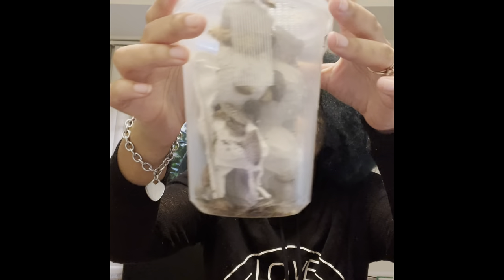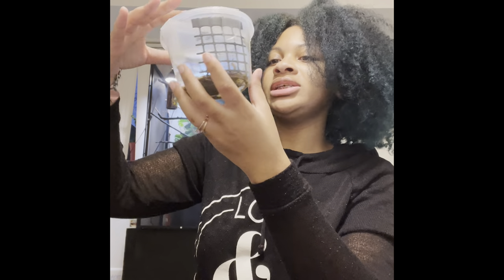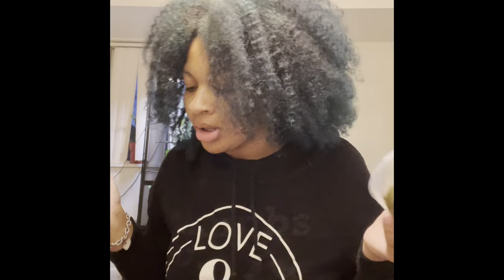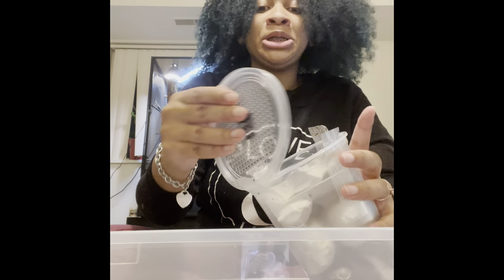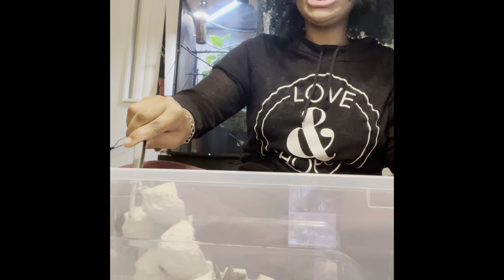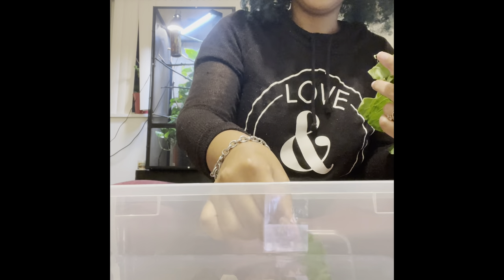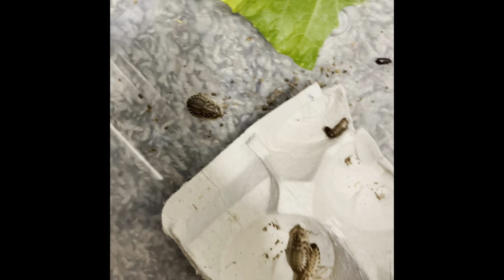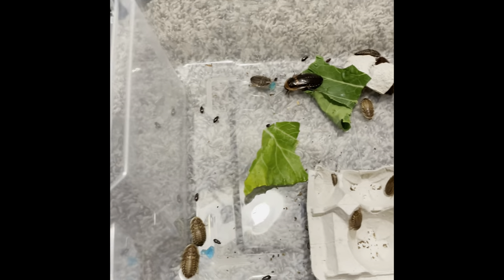Dubia Roaches Starter Colony/ tcinsects review